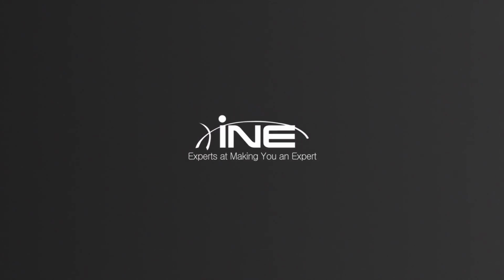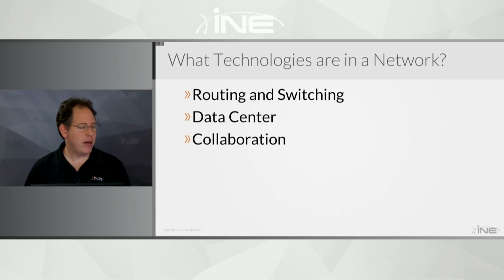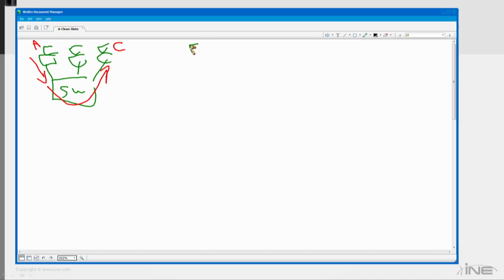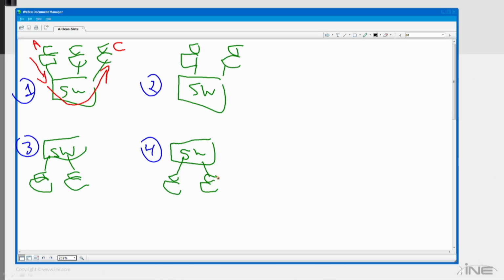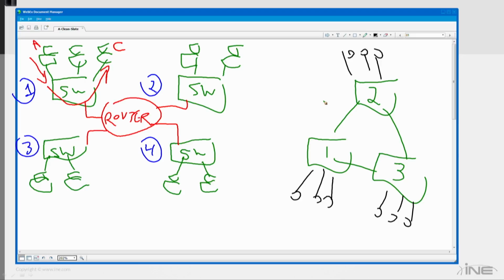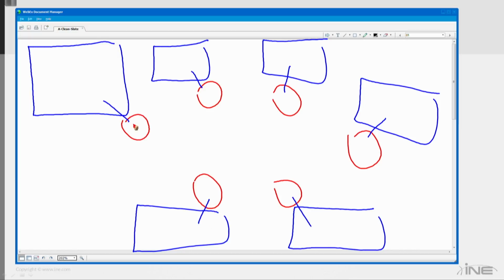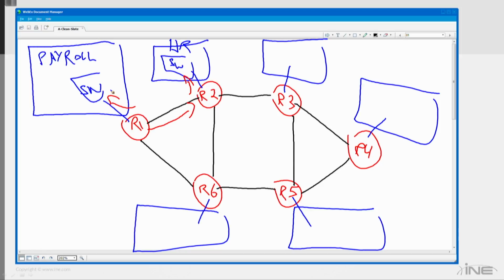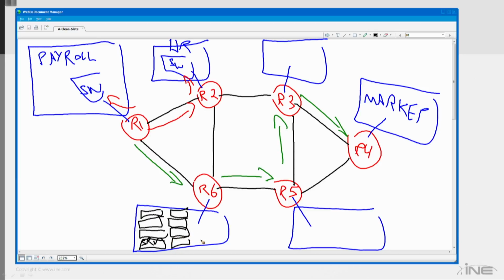Technologies That Comprise a Network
Introduction to Networking Technologies

Perhaps you've been thinking about starting a career in the Computer Networking industry, but you're not sure what that entails. Before pursuing any kind of Certification course you'd like to find out more about what a Computer Network is, what types of things it can be used for, and what types of careers are available for those who want to design, install, monitor, and troubleshoot networks. Then this course is for you. This course is designed for those with absolutely no knowledge of computer networks, but who would like to learn more and possibly head down a career path working on computer networks.